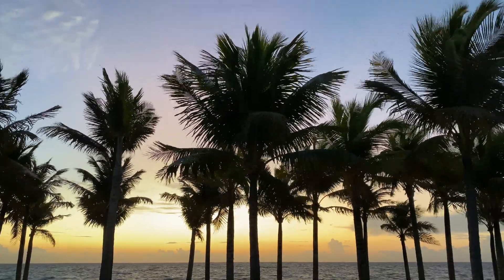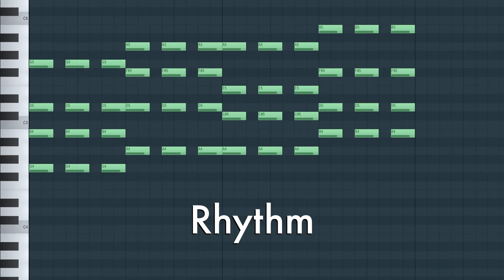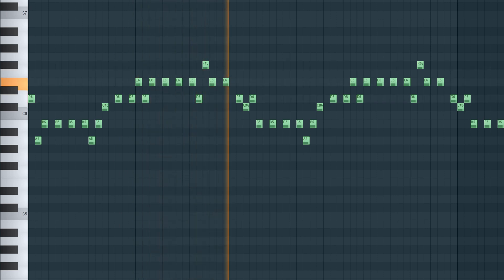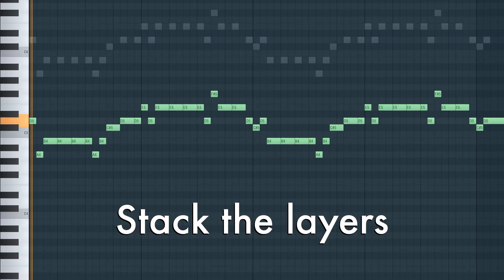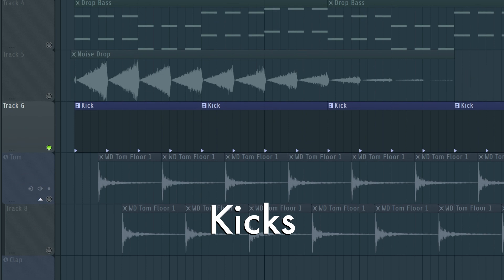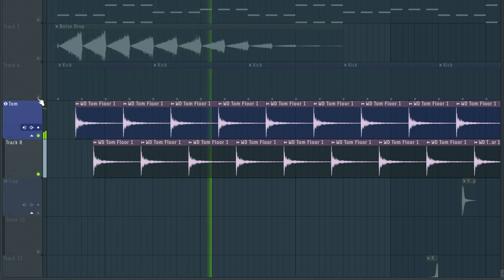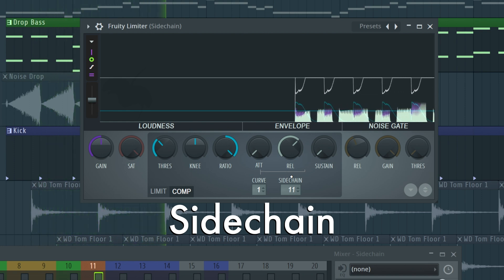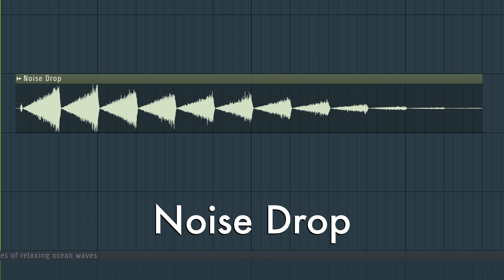How to Make a Tropical House Drop in 3 Minutes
In this video, I will teach you how to make a chill, upbeat Tropical House drop in 3 minutes. You will learn how to add elements like a dance piano, pan flute, and more. We will be taking inspiration from Kygo.

You can use any DAW like FL Studio, Ableton Live, or Logic Pro, but today, I’ll be using FL Studio. Inspired by AcesToAces. Also, don’t take this tutorial too seriously. It was made in good fun 😁

Listen to me on SoundCloud!